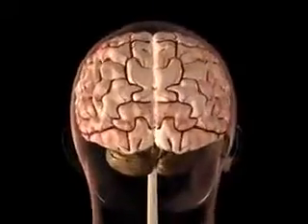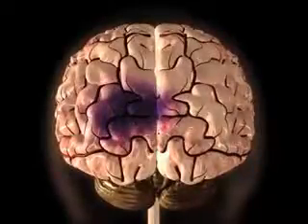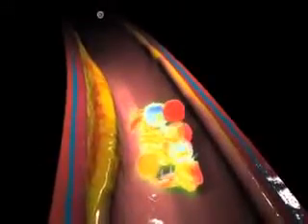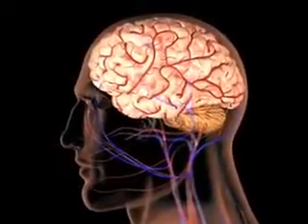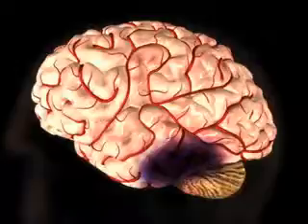Understanding Stoke Disease Cardiovascular Medicine